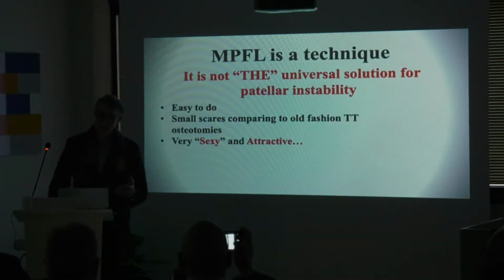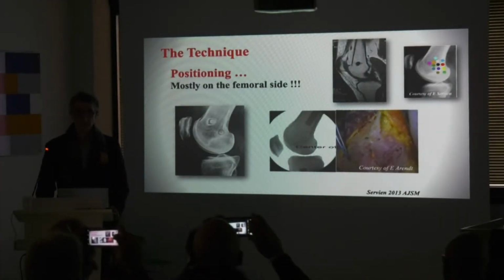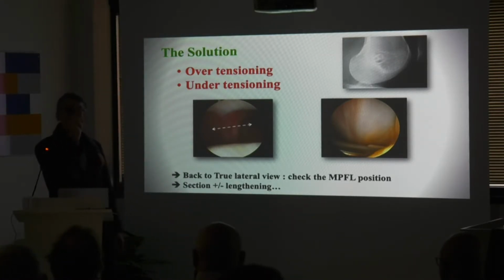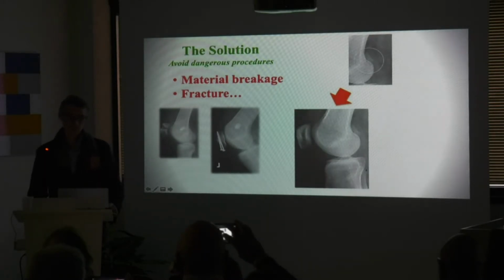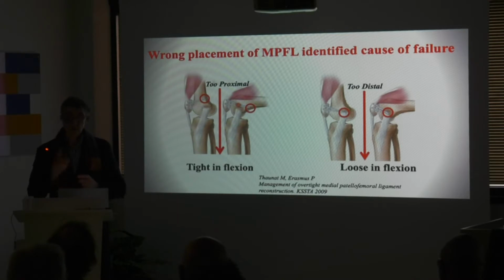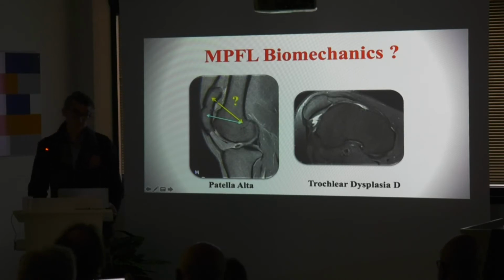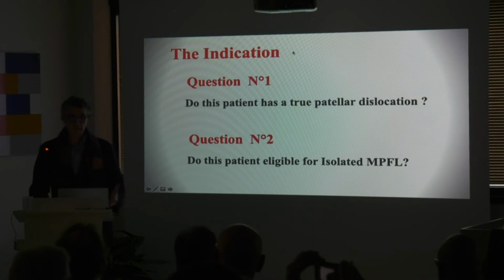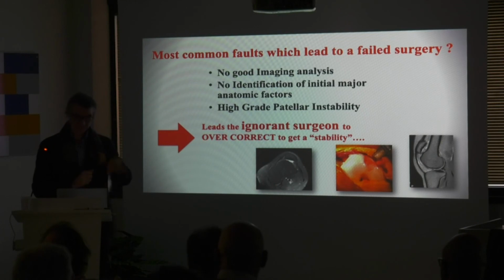Dr David DEJOUR - Congrès David DEJOUR & Friends, 15-16 Février 2019, Vérone - ITALIE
Second Day - Lesson 5
THE FAILED MPFL